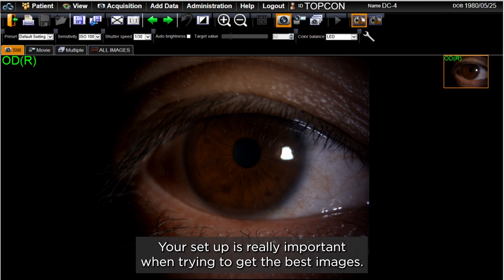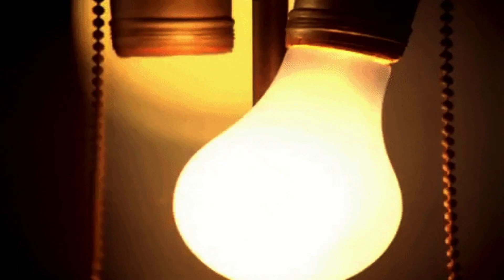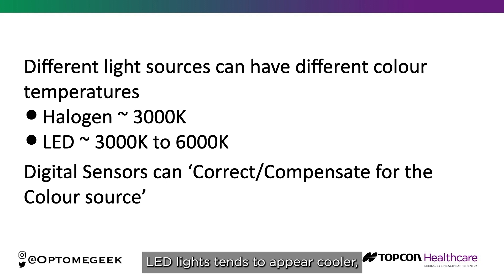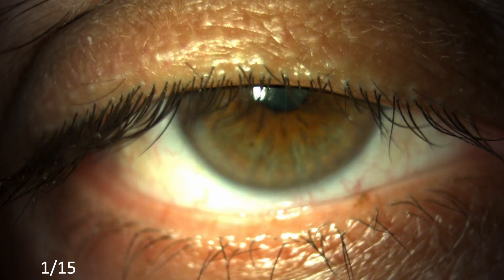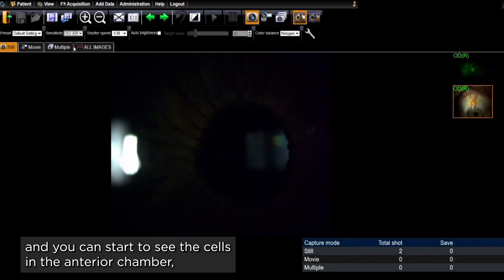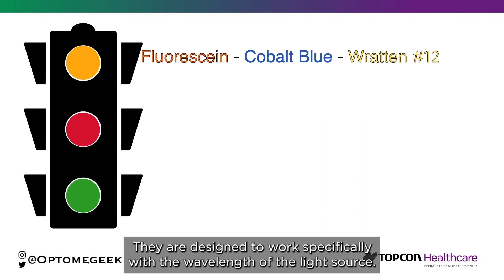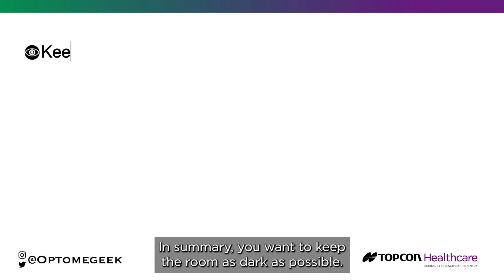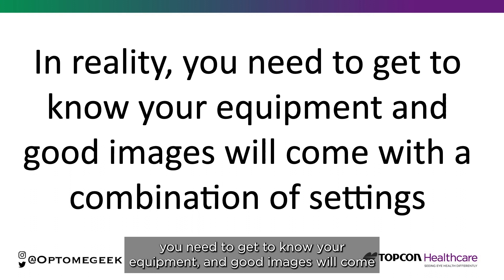Top tips for slit lamp photography and videography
Want to know how to optimize your slit lamp photography and videography of the anterior segment? Dr Keyur Patel talks through imaging tips, including the use of background illumination, ISO settings, shutter speed, and filters.

Not all products, services or offers are approved or offered in every market, and products vary from one country to another. Contact your local distributor for country-specific information.